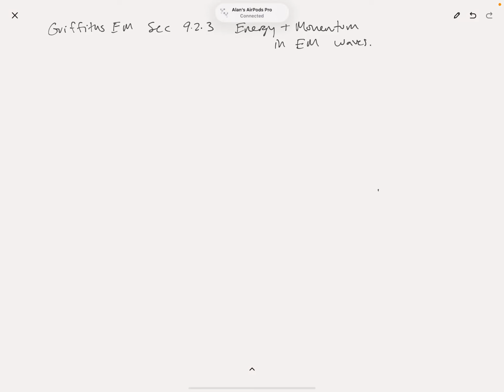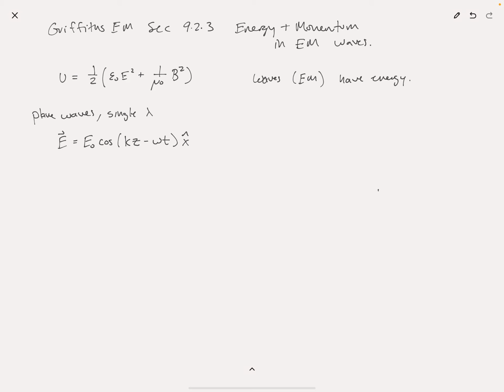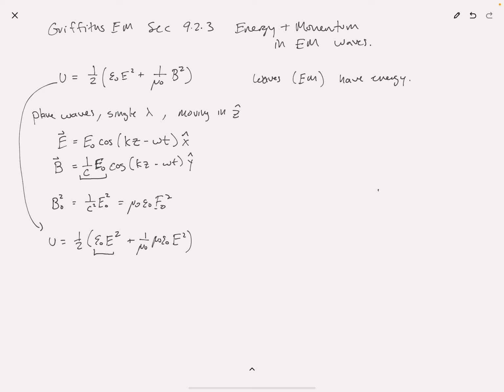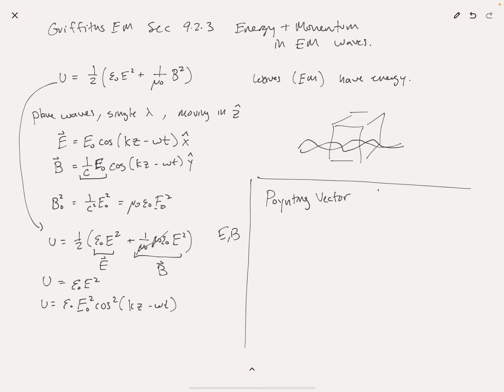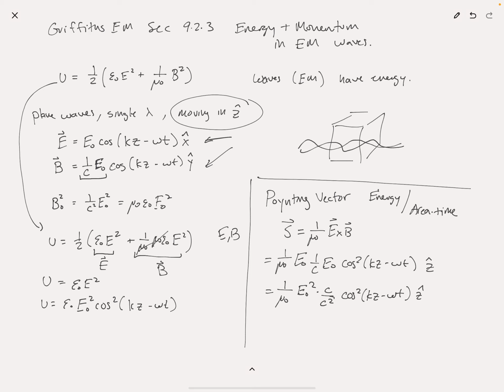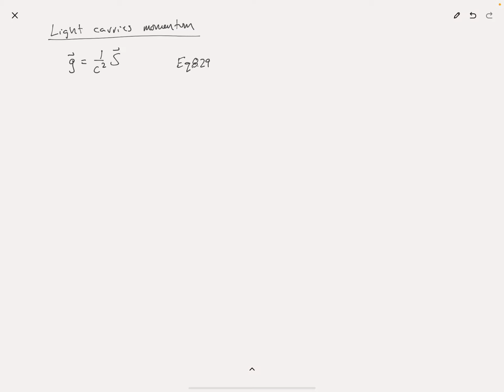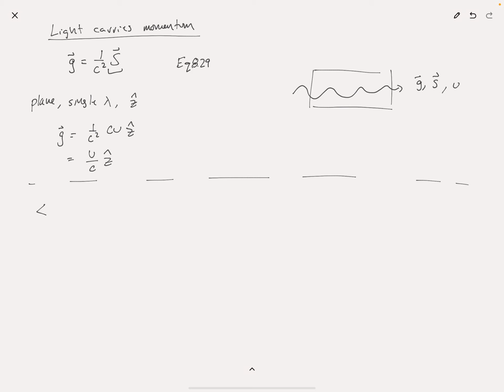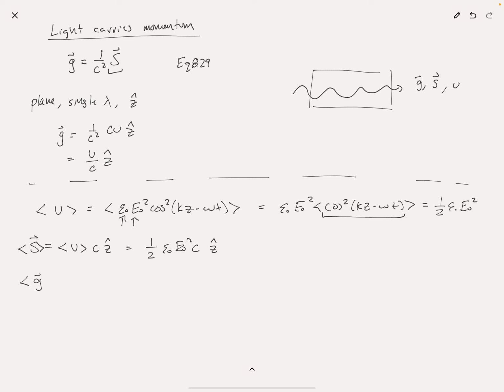Griffiths Sec9 2 3 EnergyMomentum